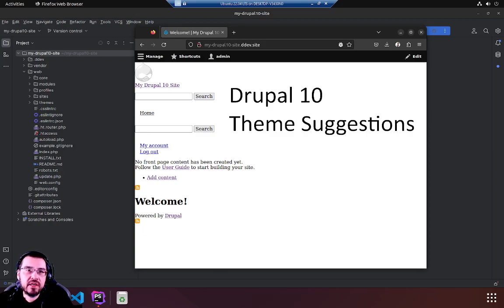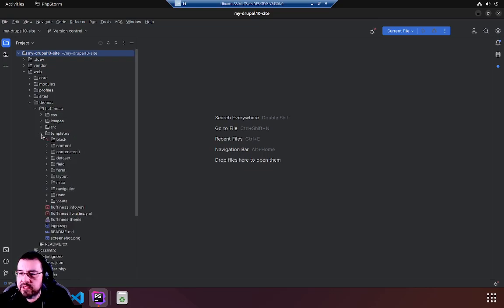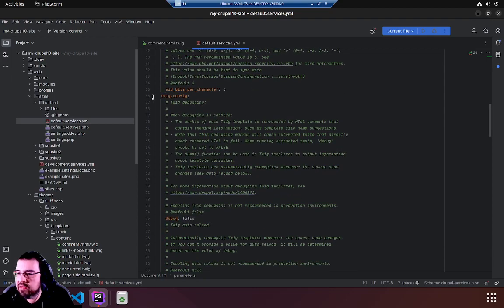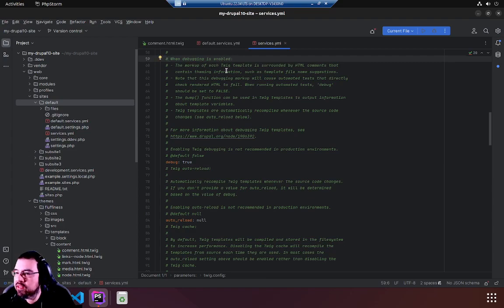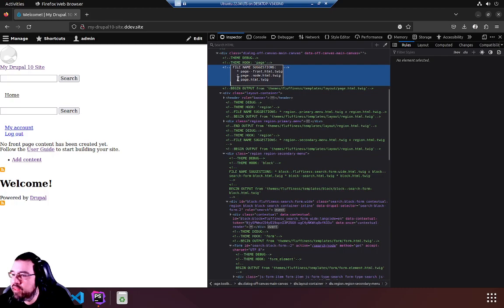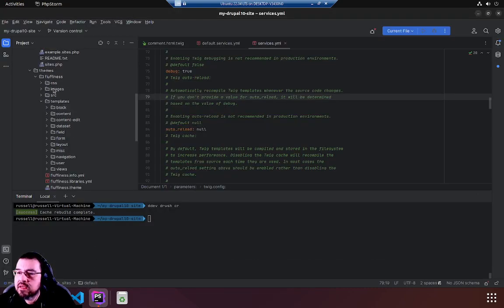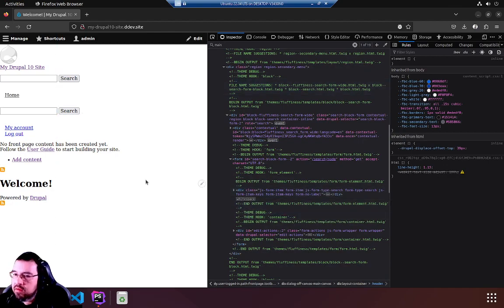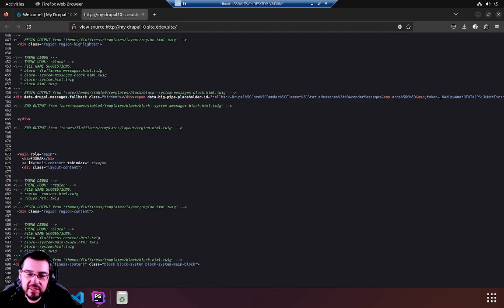Mastering Theme Suggestions in Drupal 10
Are you finding it challenging to locate the appropriate Twig template in Drupal 10? Look no further! This video breaks down the process of enabling theme suggestions in Drupal 10, empowering you to theme like a seasoned professional. This tutorial is designed to simplify your theme customization process, making it quick and effortless. Whether you're a beginner or someone looking to polish their Drupal skills, this video is for you!

Join us in this tutorial and unlock your potential as a Drupal 10 themer.